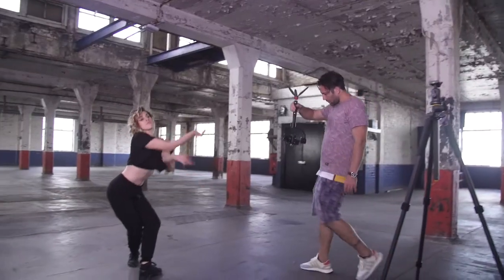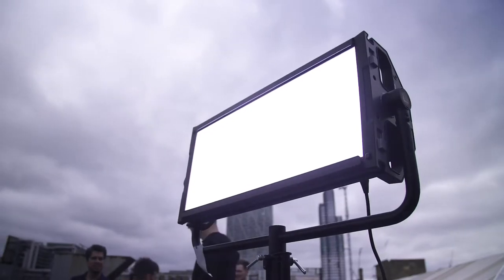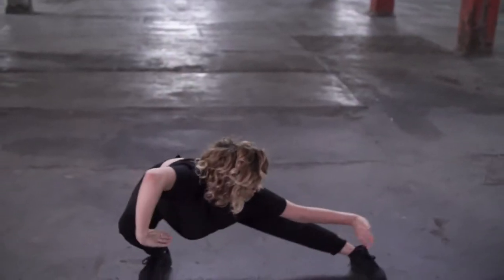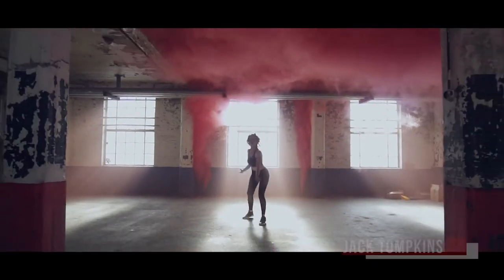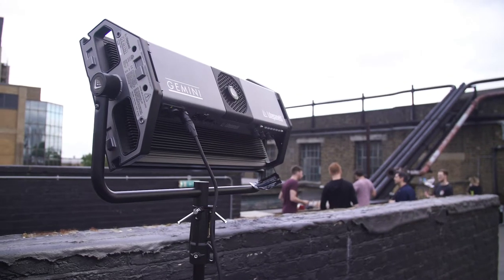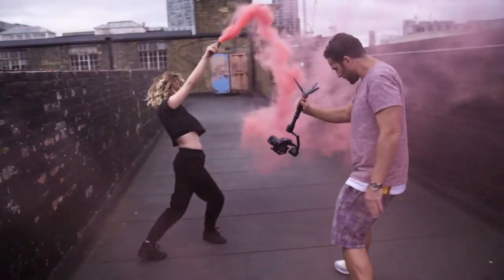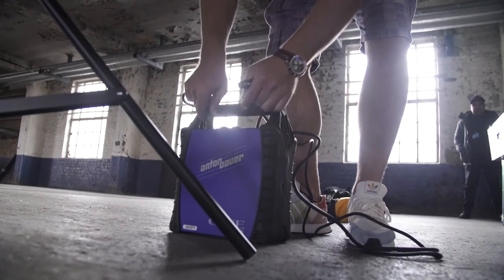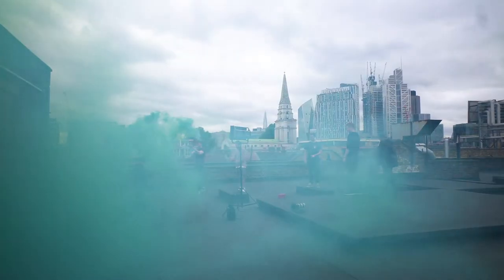Behind The Scenes: Smoke Grenades, Dancer and London Rooftops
Sixty Second Film School team up with Director Pete Bromfield and dancer Ida Milec for a very special shoot on a rooftop in Shoreditch London.

Ben Marlow and Jack Tompkins take you behind the scenes!